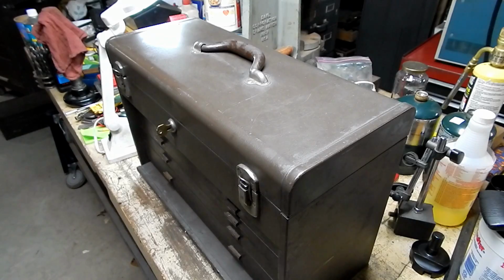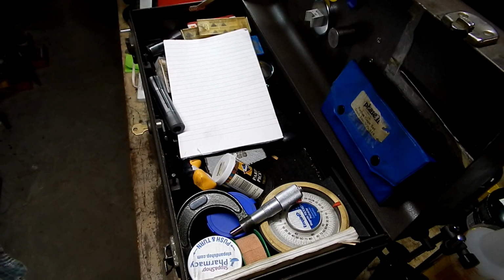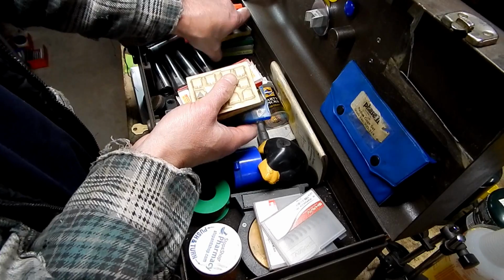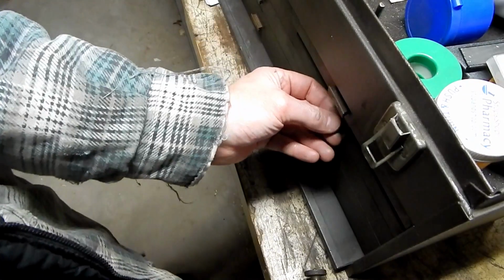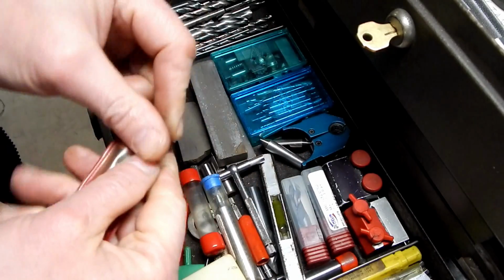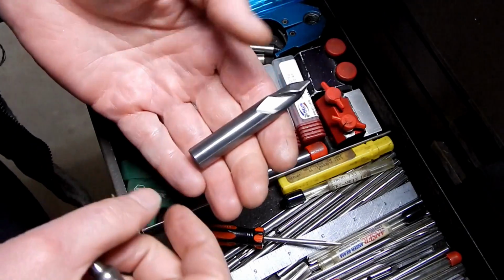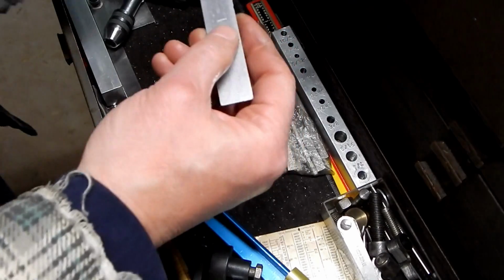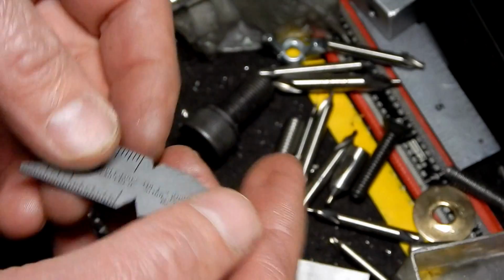Early March 2020 Machinist Tool Pick Part 4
Last of the goodies from this haul! The contents of the Kennedy top box.